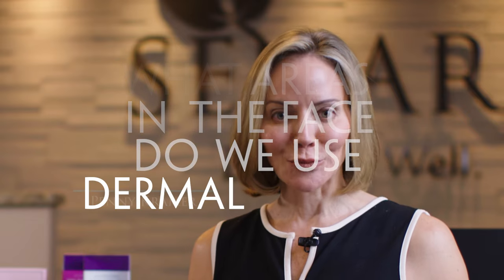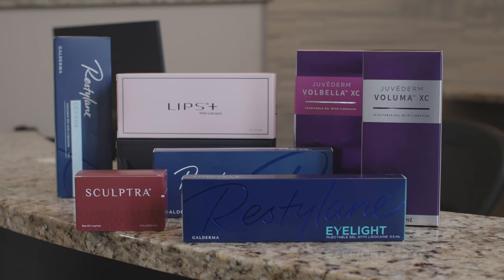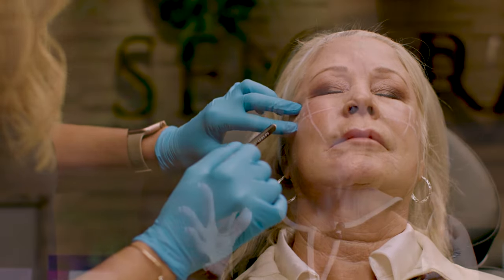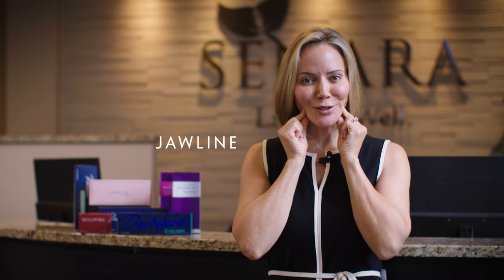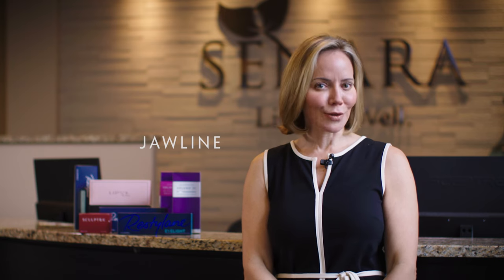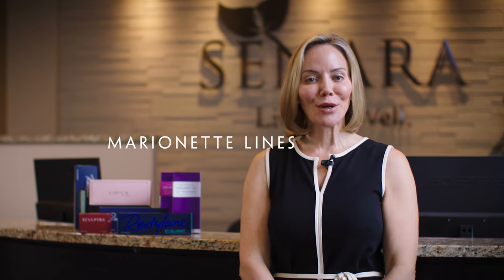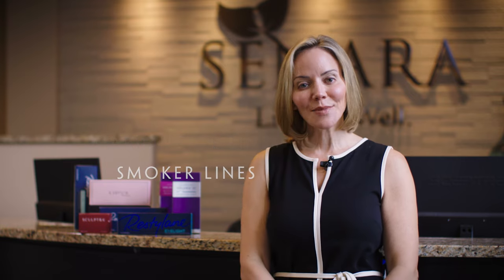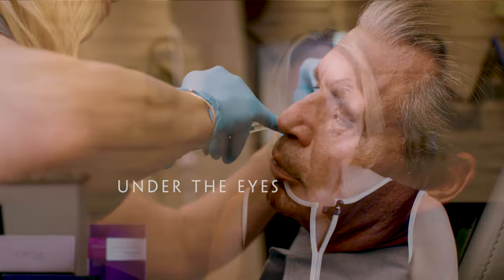Areas of The Face Can We Treat with Dermal Fillers | Senara Health and Healing Center & Spa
Dermal fillers are a cosmetic injectable used to restore volume or structure. In this video, Senara’s CEO and Founder, Penny, walks through our most popular treatment areas.

You have likely heard of lip filler, but there are numerous other areas where we can use dermal fillers in the face such as the cheeks, jawline, marionette lines, under the eyes, and more. This remarkable treatment can help bring plumpness back into your face leaving you feeling confident. Contact our central Illious med spa today!